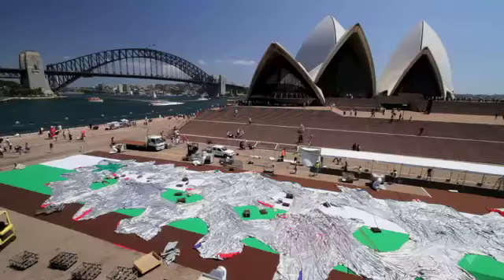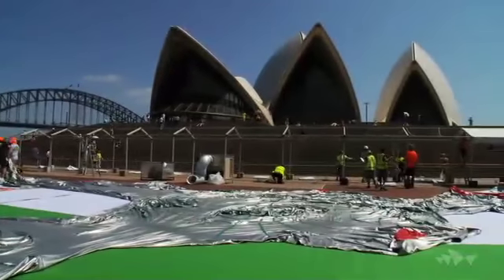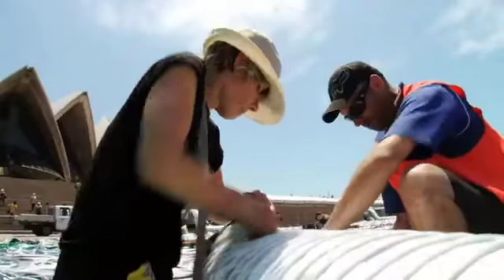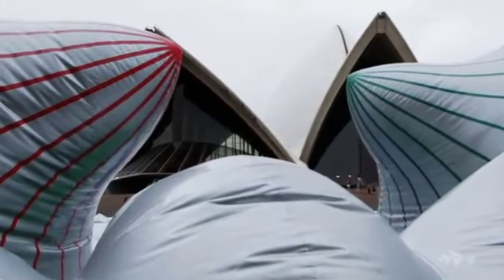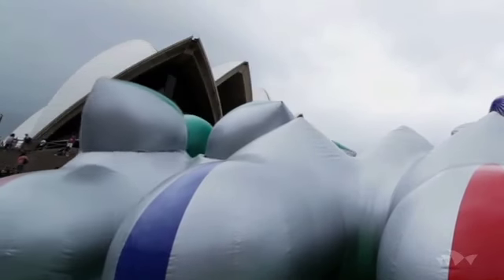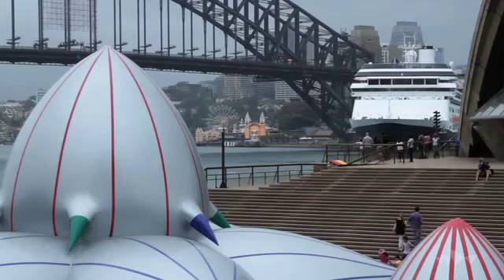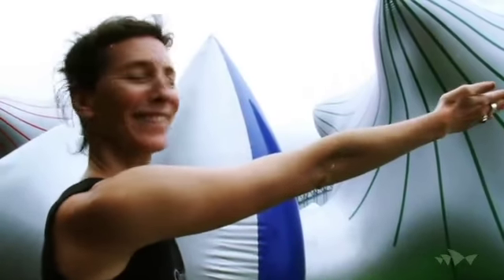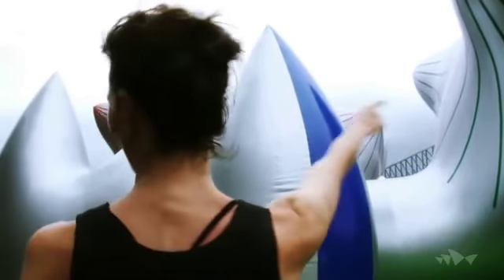UK, ARCHITECTS OF AIR. Rome, 1st-11th june 2011_ part 2 of 2